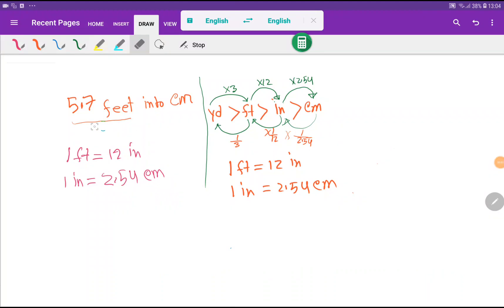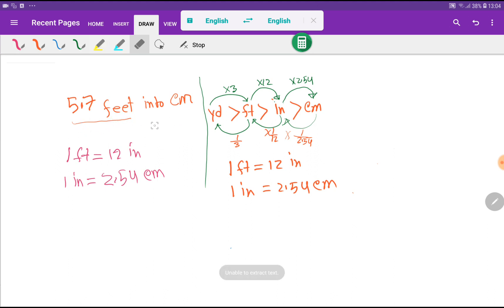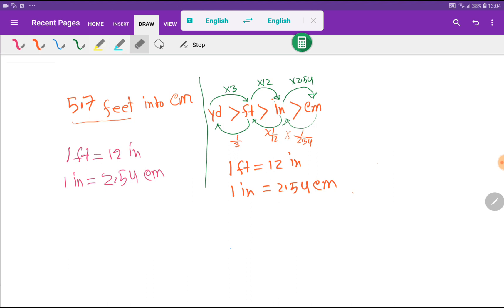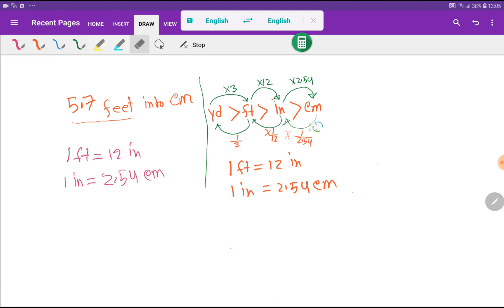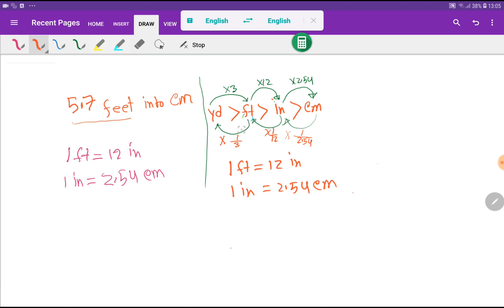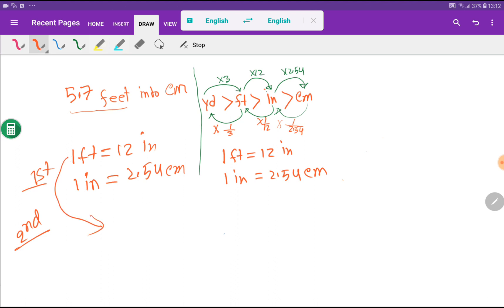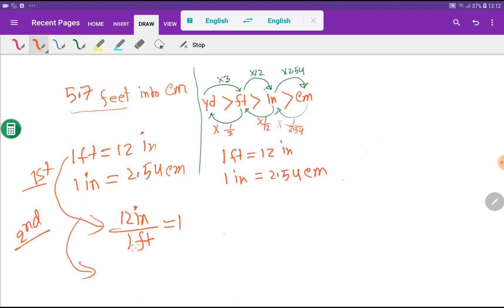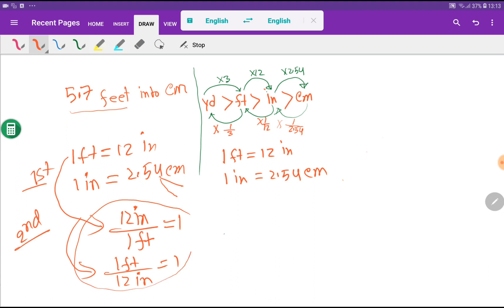5.7 Feet in Cm||How Tall Is 5.7 Feet in Cm||How Big is 5.7 Feet in Cm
5.7 Feet in Cm||5.7 Feet into Cm||How Tall Is 5.7 Feet in Cm||How Big is 5.7 Feet in Cm

This video will help you to convert 5.7 feet  to centimetre step by step. Basically, this video will show you three methods to convert 5.7 feet into centimetres.